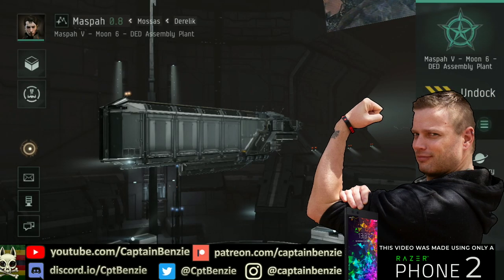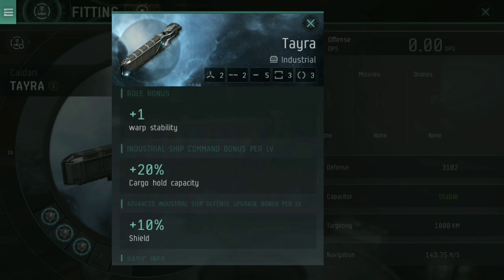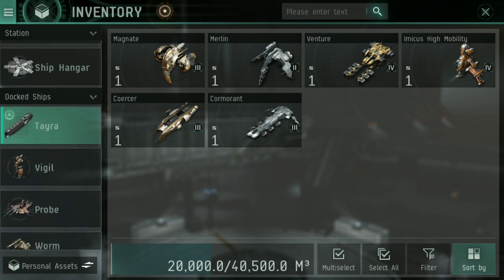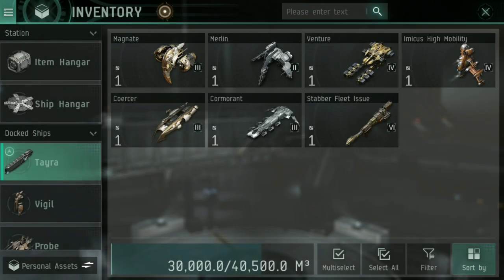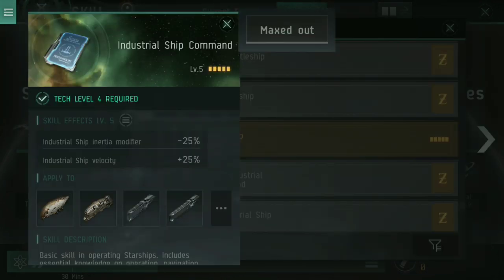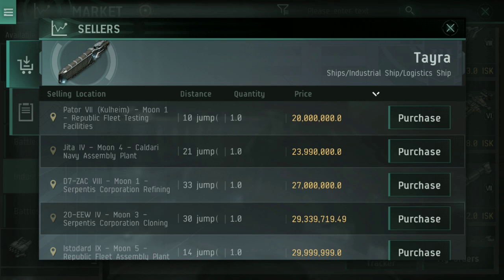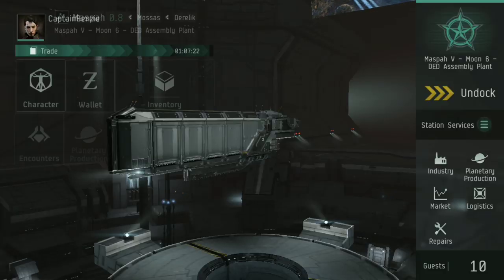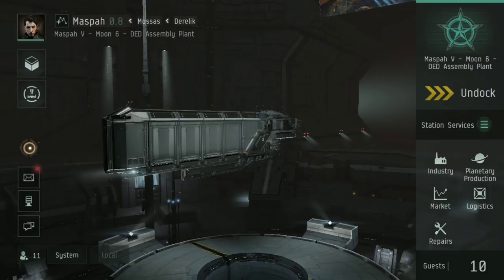[BETA] BIG MONEY HAULING & MOVING ALL YOUR SHIPS!! Tayra Fitting & Skills Guide! || EVE ECHOES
In EVE, some people enjoy mining; others take up a more piratical approach. Selling ores and ships is all very well and good, but what about when you need to have stuff shipped from one side of the galaxy to the other? Space Truckers are the unsung heroes of New Eden!